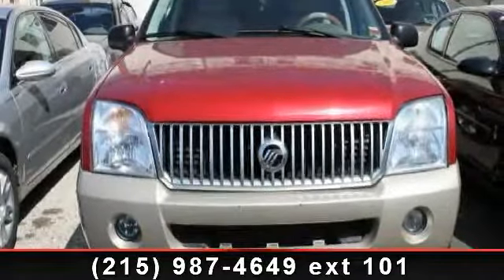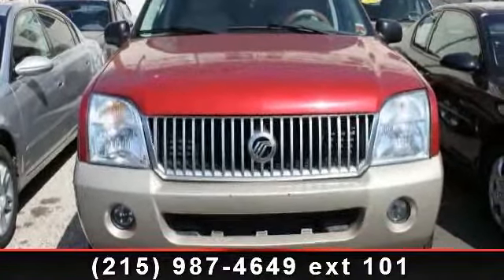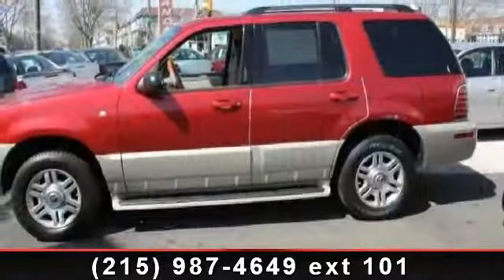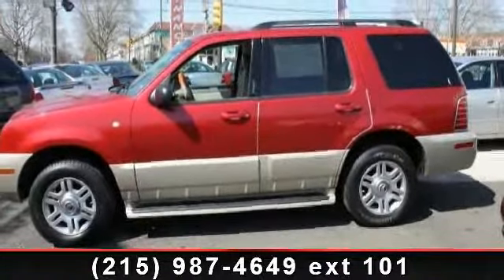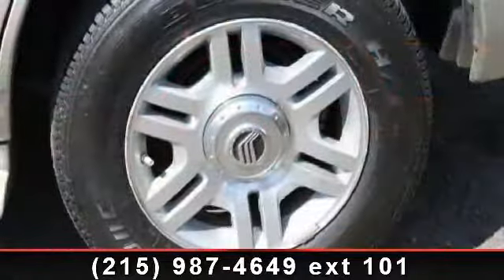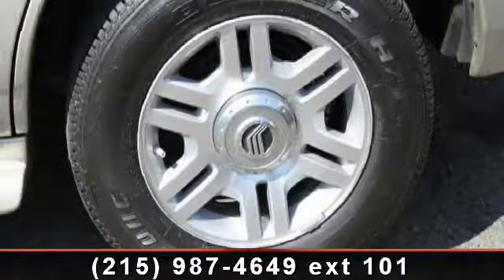2004 Mercury Mountaineer - Freedom Motor Cars - Philadelphi